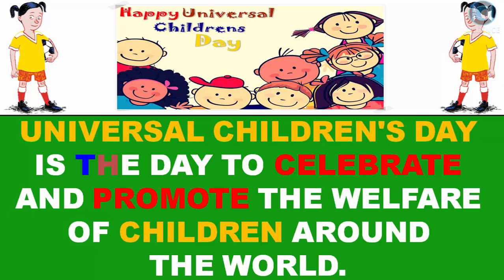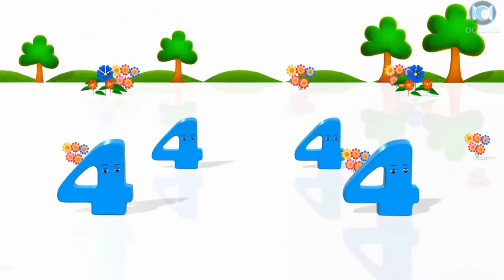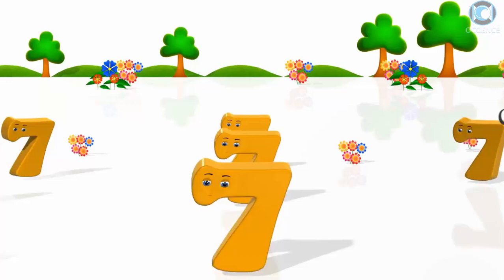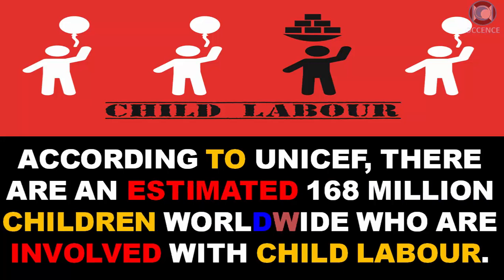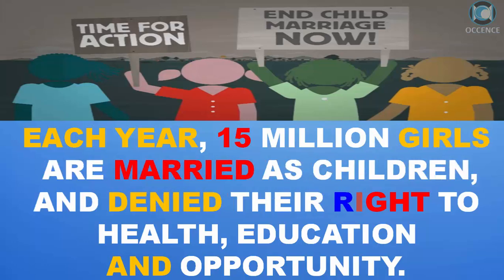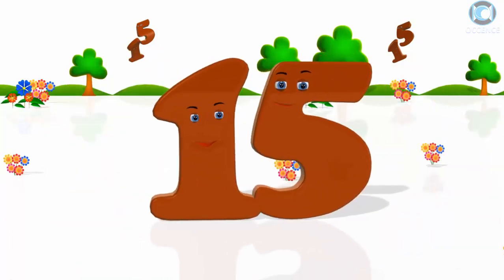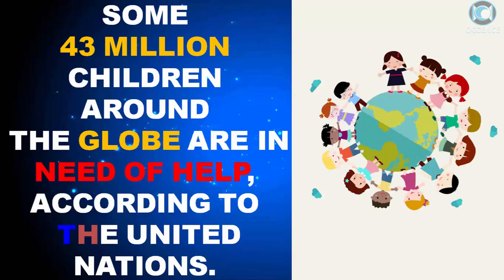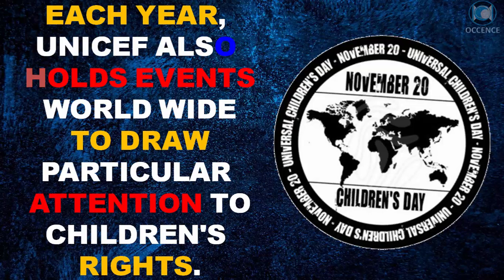Children's Day - Facts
Top 20 Facts About Children's Day 2019
Here's a Text Preview :
Universal children's day is the day to celebrate and promote the welfare of children around the world.
in 1954,universal children's day was established by the un general assembly.

SEE YA !